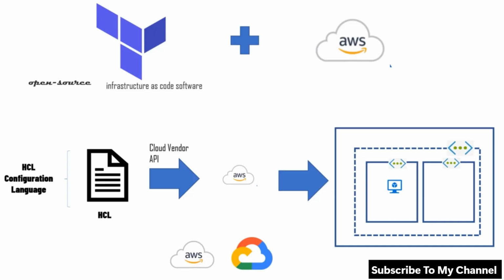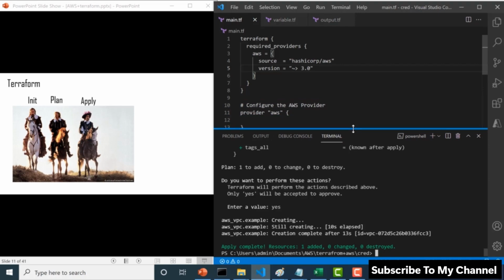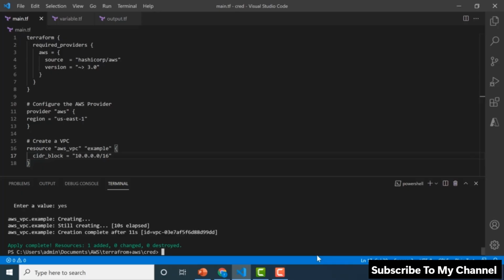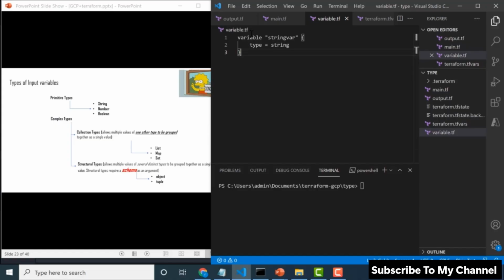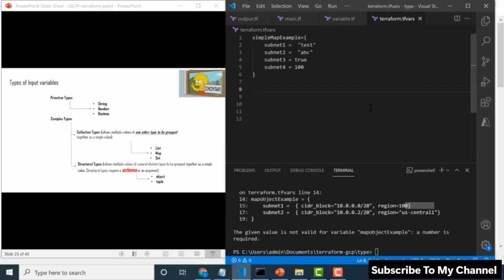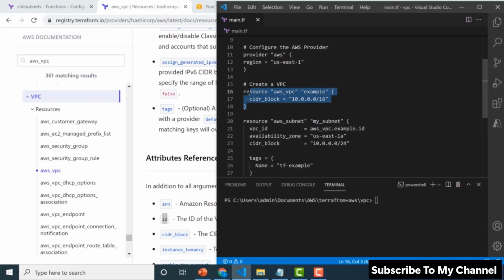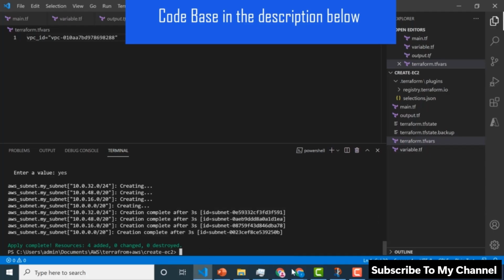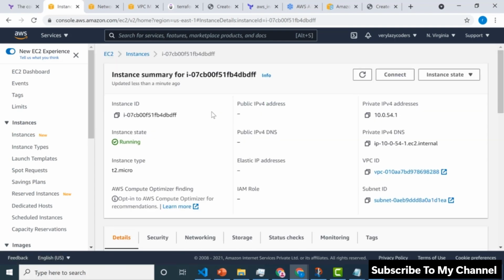Terraform Tutorials 3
## 🎯 **Title (Hooked & SEO-Optimized):**

🚀 Master Terraform in 2025 | Beginner to Pro Cloud Infrastructure Tutorial

## 📝 **Description (SEO-Friendly):**

Learn **Terraform step by step** and take control of your **Cloud Infrastructure as Code (IaC)**.
In this **Terraform tutorial**, we’ll cover everything from installation, providers, variables, modules, state management, and advanced automation for AWS, Azure, and GCP.

Whether you are a **DevOps Engineer, Cloud Engineer, or Network Security Engineer**, this video will help you **deploy, manage, and automate infrastructure** using Terraform in real-world projects.

🔑 What you’ll learn in this Terraform tutorial:

* ✅ What is Terraform and why use it?
* ✅ Install & configure Terraform on your system
* ✅ Understand Providers, Resources & Variables
* ✅ Work with Terraform State & Remote Backends
* ✅ Create reusable Infrastructure Modules
* ✅ Deploy Infrastructure on AWS, Azure & GCP
* ✅ Best practices for IaC in 2025

📌 Perfect for **Beginners** who want to start with Terraform and **Professionals** preparing for DevOps & Cloud interviews.

* terraform tutorial
* terraform tutorial for beginners
* terraform aws tutorial
* terraform azure tutorial
* terraform gcp tutorial
* terraform modules explained
* terraform for devops engineers
* terraform 2025
* infrastructure as code terraform
* terraform interview questions

## 🔥 **Hashtags:**

Would you like me to also **create a playlist strategy** (like *Terraform Basics*, *Terraform AWS Projects*, *Terraform Advanced Modules*) so you can scale your channel SEO even further?